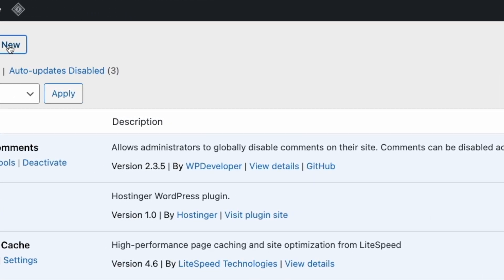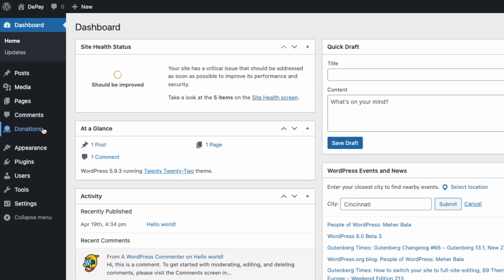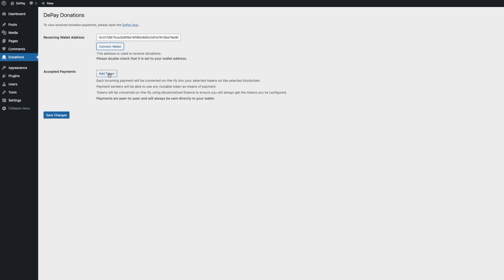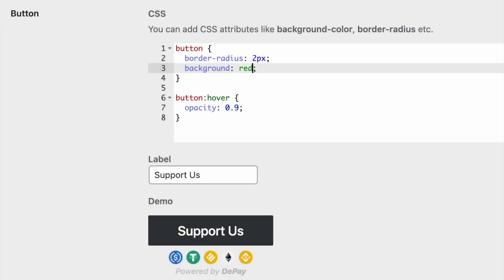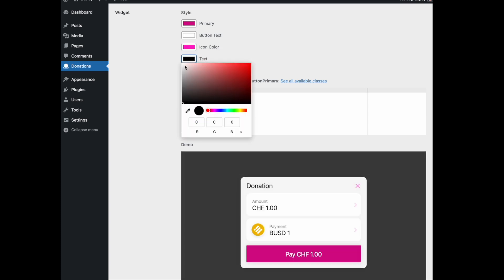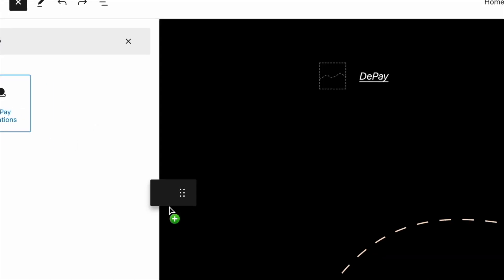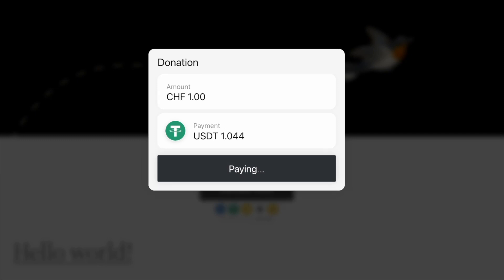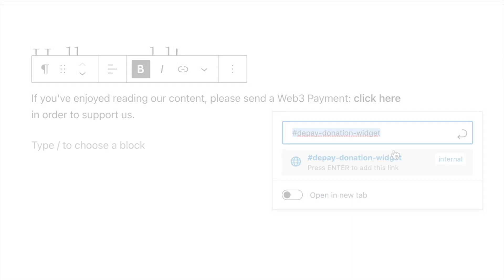How to Accept Web3 Cryptocurrency Donations on Wordpress - DePay Donations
The DePay Donations Wordpress Plugin allows you to receive Web3 Cryptocurrency Donations directly into your wallet.

0:00 - Install and activate the plugin
0:22 - Connect your wallet
0:27 - Configure tokens/blockchains
0:40 - Customize the button
0:47 - Customize the widget
1:01 - Place the button
1:10 - Your users donate
1:23 - Inline donation links